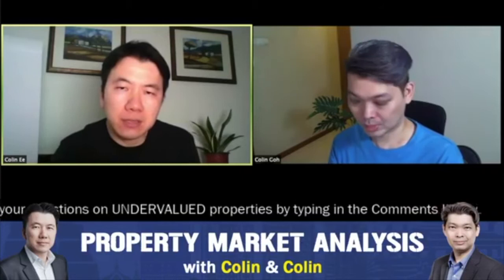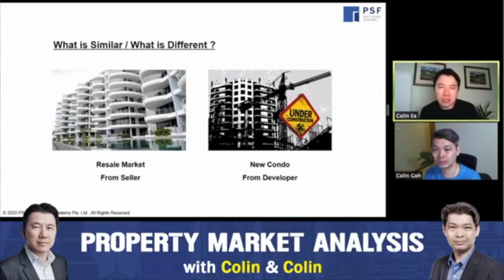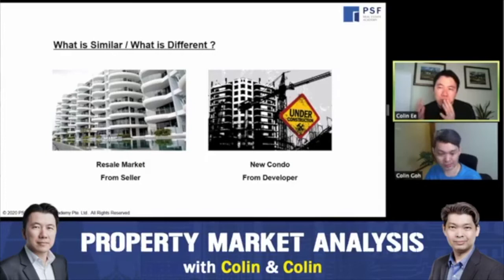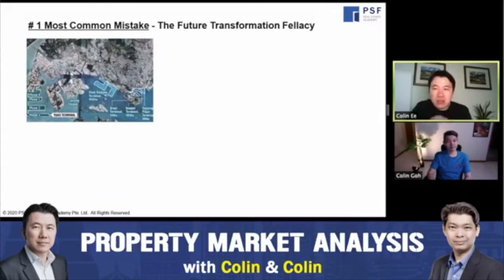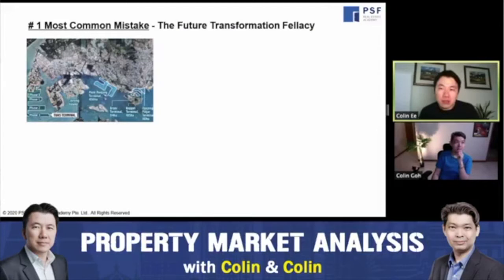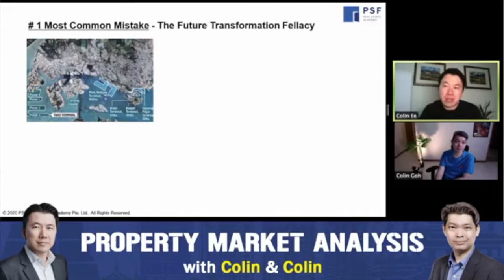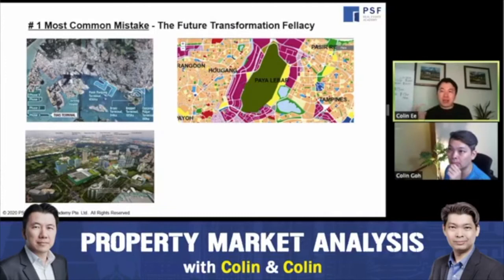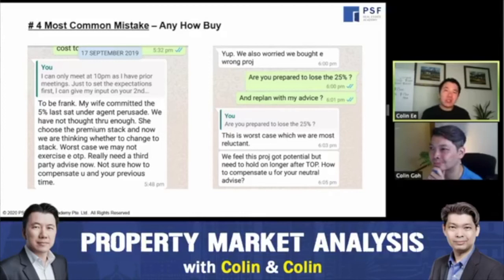4 Most COMMON MISTAKES Buyers made when buying New Projects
👉 𝐋𝐨𝐨𝐤𝐢𝐧𝐠 𝐟𝐨𝐫 𝐡𝐨𝐦𝐞-𝐛𝐮𝐲𝐢𝐧𝐠/𝐬𝐞𝐥𝐥𝐢𝐧𝐠 𝐚𝐝𝐯𝐢𝐜𝐞? 𝐘𝐨𝐮 𝐜𝐚𝐧 𝐫𝐞𝐪𝐮𝐞𝐬𝐭 𝐚 𝐜𝐨𝐧𝐬𝐮𝐥𝐭𝐚𝐭𝐢𝐨𝐧 𝐰𝐢𝐭𝐡 𝐮𝐬 𝐚𝐭

EP 4 : 4 Most Common Mistakes Buyers made when buy New Projects

Most of us have been into a nice glitzy show flat that property developers build to sell the condo they are building. A typical showflat may cost up to $10m, just to serve its single objective - to create the desire to buy. After its shelf life is over, everything gets thrashed and dismantled, the land returning to its original state, covered with grass in no time.

In this 1 hour video, I shared 4 MOST COMMON MISTAKES that buyers made when buy new projects.